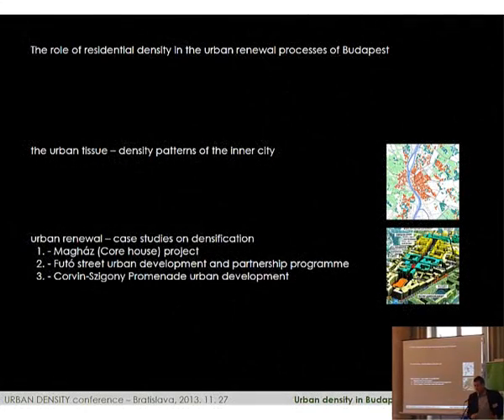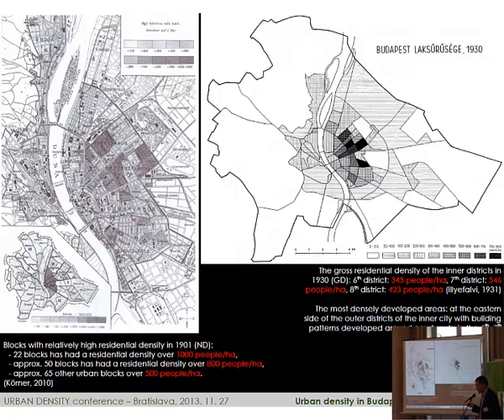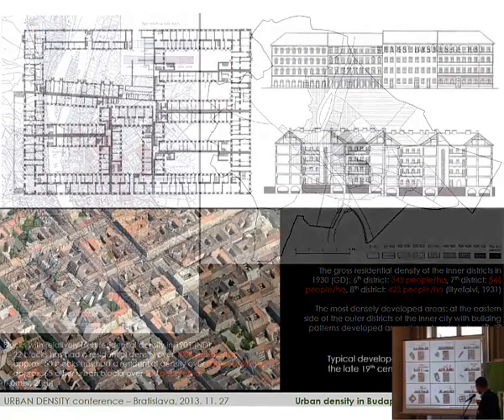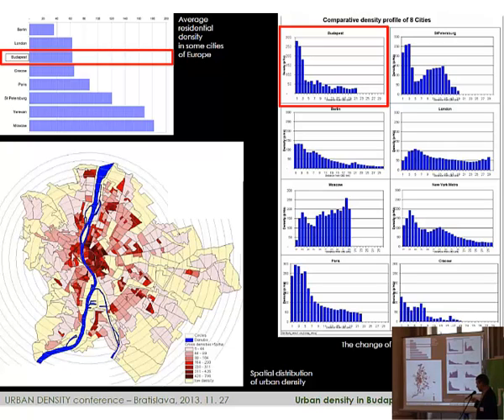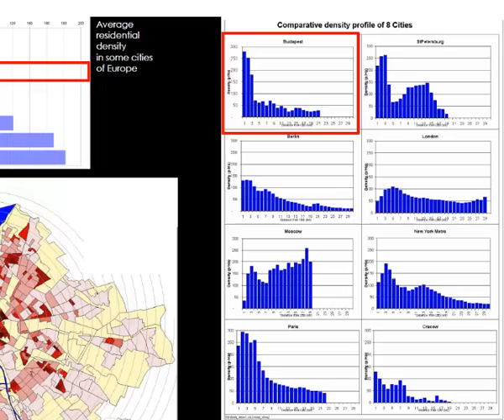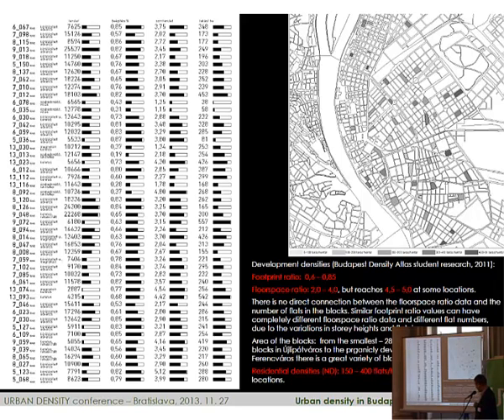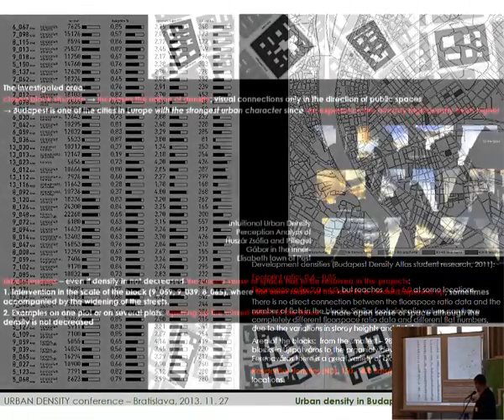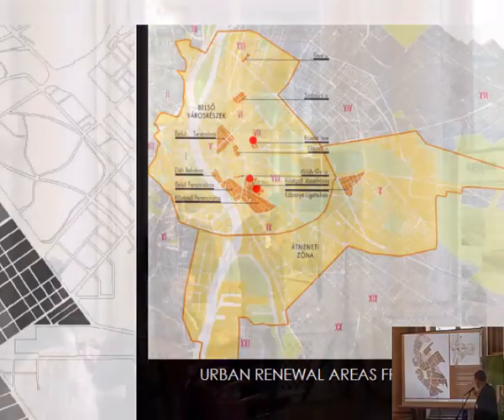Konferencia "Ako zvládnuť zahusťovanie", Árpad Szabó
Pred približne 100 rokmi boli v centre Pešti vybudované štvrte s veľmi vysokými hustotami obyvateľov, ktoré však postupne vyľudňujú a dnes vyžadujú výraznú rekonštrukciu a často krát aj úplnú obnovu. Ak chce mesto zabrániť ich vyľudneniu a úpadku, musí sa pri obnove zamerať na tvorbu kvalitných verejných priestorov. Prezentácia obsahuje tri konkrétne príklady obnovy líšiace sa veľkosťou. Prvým je moderná výstavba otvárajúca vnútroblok verejnosti, druhým výstavba sústredená pri ulici Futó a tretím rozsiahly projekt Korvínova promenáda. Spoločným znakom projektov je pomerne vysoká hustota s dôrazom na kvalitné verejné priestory.